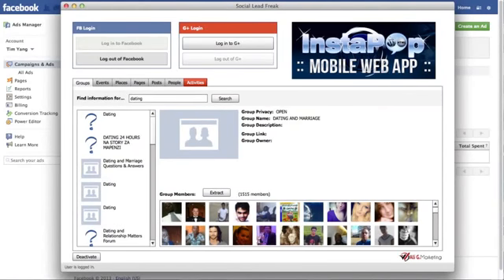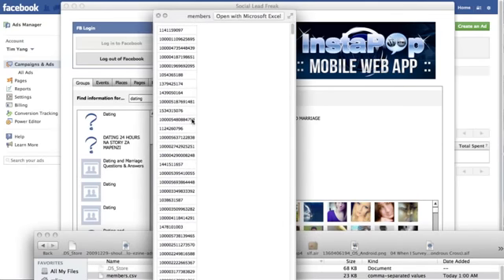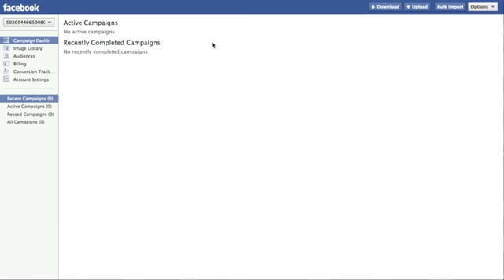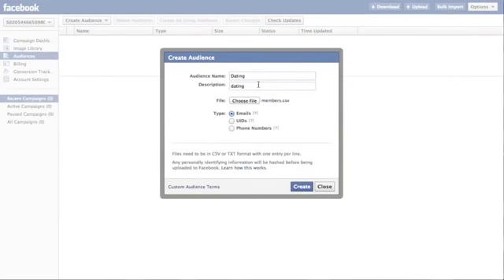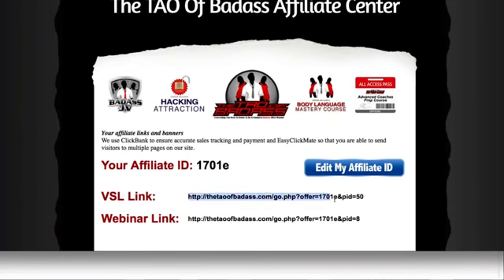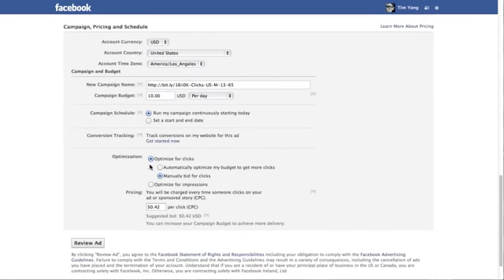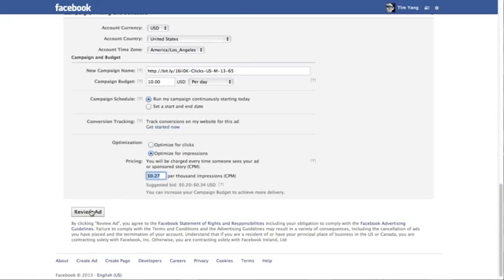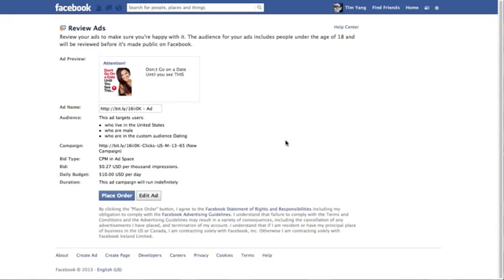Social Lead Freak - Facebook Ads Training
Facebook's Secret Weapon

The Power Editor is Facebook's secret weapon for marketers. This tool lets you build highly targeted custom audiences that are highly responsive and precisely pinpointed, by importing the user ids that you've extracted from the methods above.

Listen up - this is by far the most powerful way to build a highly responsive audience in your niche and target them with FB ads. At this point in time (latter half of 2013), the sky's the limit in what you can do with this - and Social Lead Freak is the ticket to let you tap into this unlimited goldmine potential.